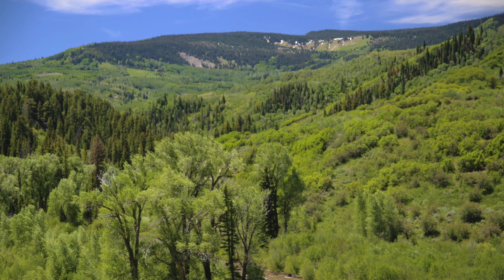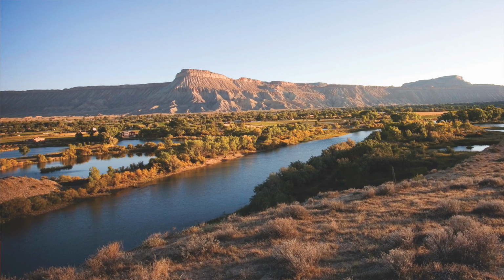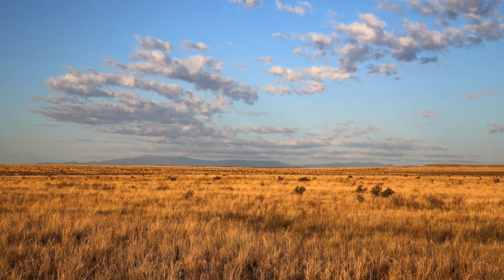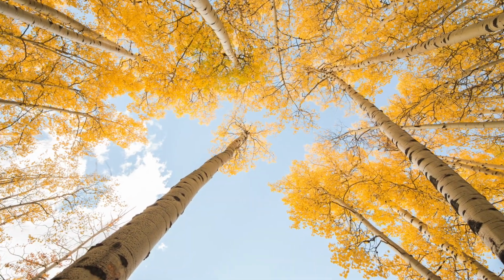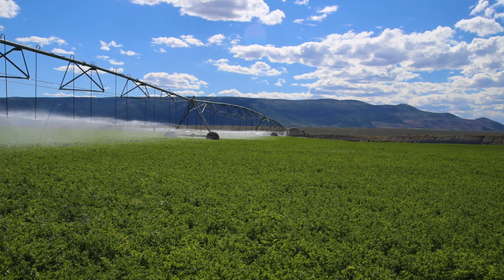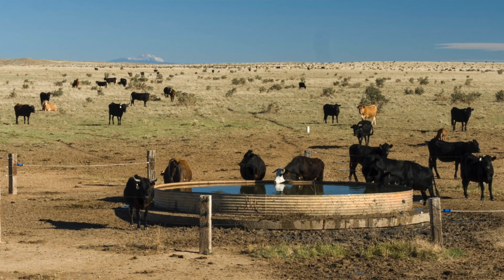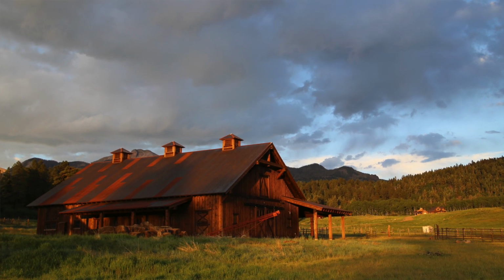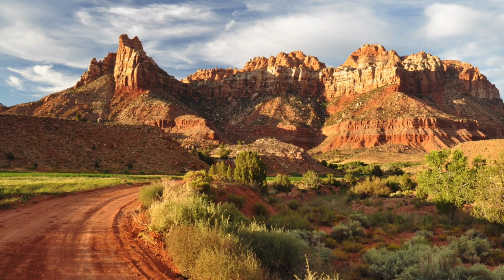How Do We Know What A Ranch Is Worth? Ranch Valuation Concepts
Unlike residential and commercial markets, evaluating a ranch or sporting property is a more complex process as no two ranches are ever exactly alike.

While other types of real estate will analyze comparable sales information, ranch brokers don't have a central database of ranch sales to access. So we capitalize on our working relationships with appraisers, bankers, county officials, other ranch brokers, and landowners to uncover useful land sales data.

At Mirr Ranch Group, we are committed to performing this research thoroughly and as accurately as possible, because getting this wrong can mean the difference of millions of dollars for our clients. In the past year, MRG saw a 98% list price to sales price ratio, and we're quite proud of our ranch brokers for this diligent work.

In today's video, MRG Owner/Managing Broker, Ken Mirr, walks us through how our ranch brokers tackle the heavy task of evaluating ranches.

Mirr Ranch Group
901 Acoma Street